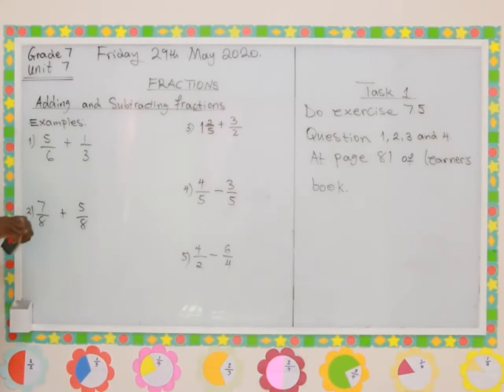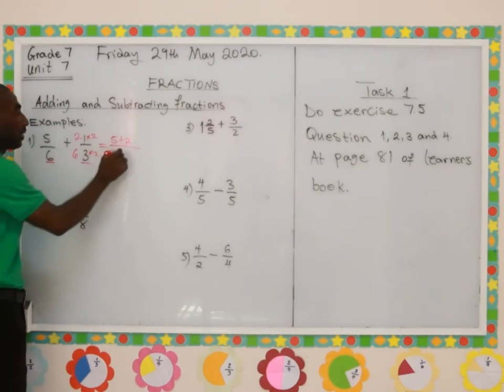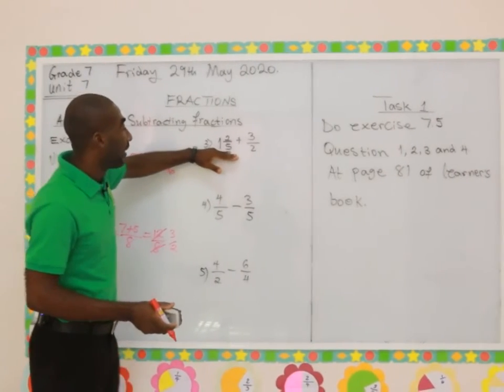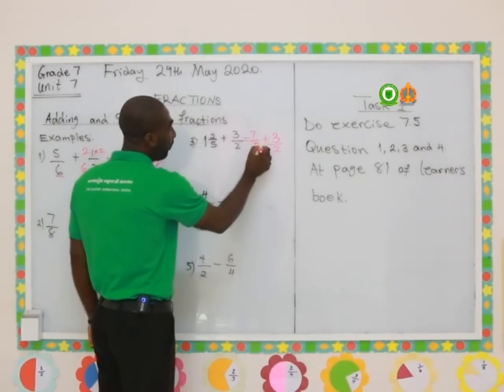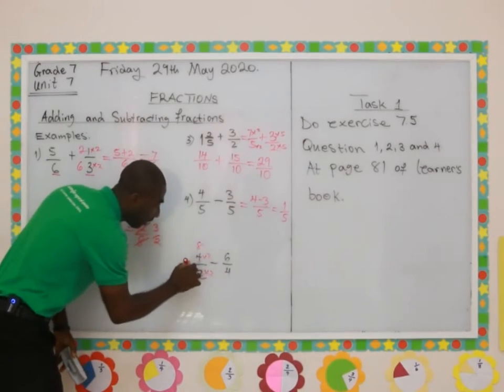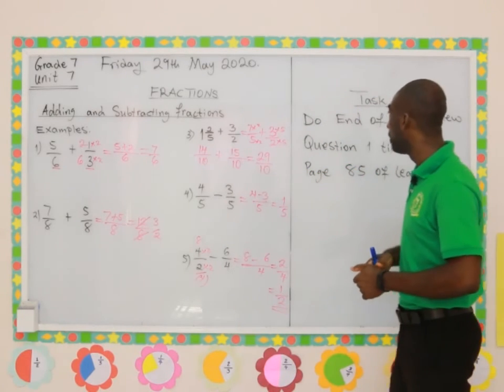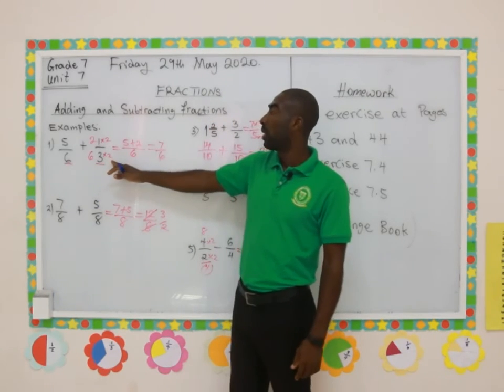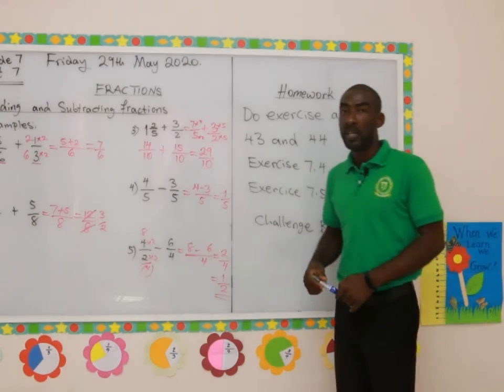Grade 7#Subject Math#Unit 7:Fractions